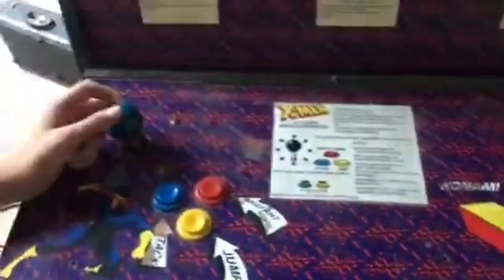Konami xmen 6 player arcade game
Selling a Konami xmen 6 player arcade game.